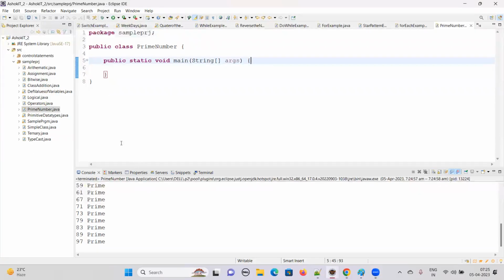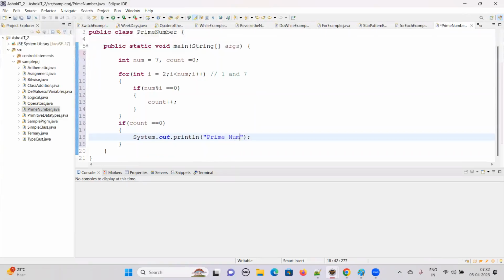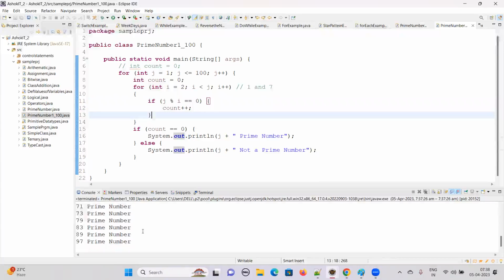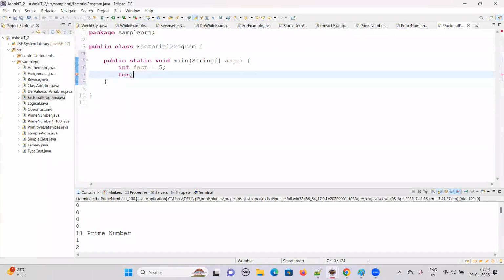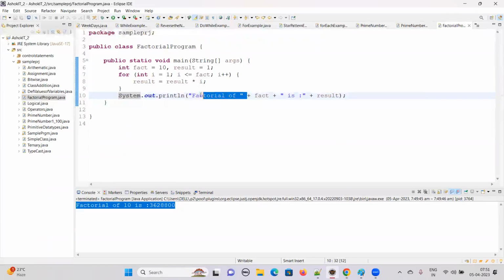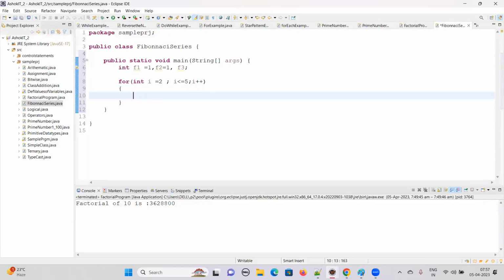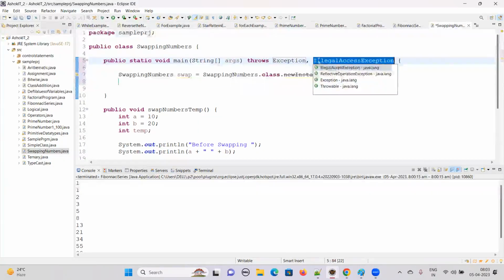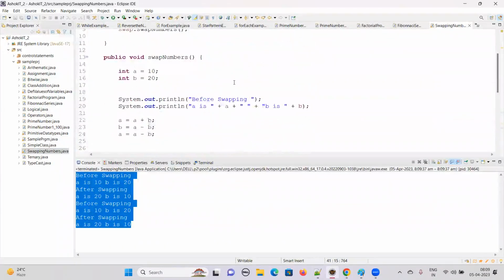Manual Automation testing Session 18